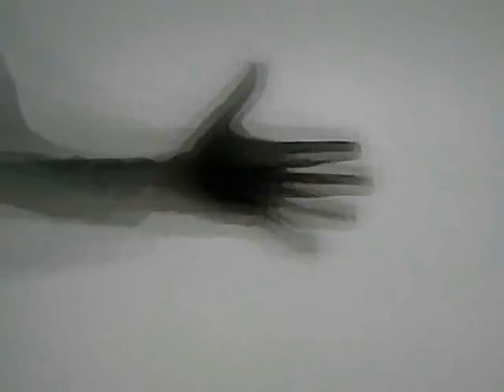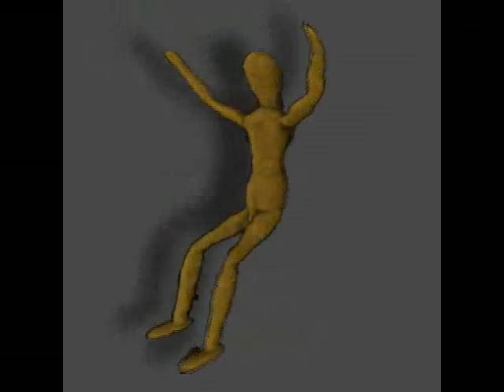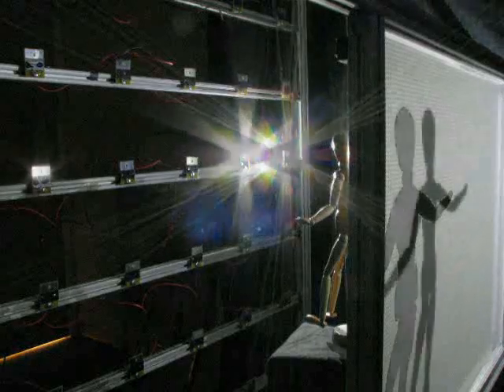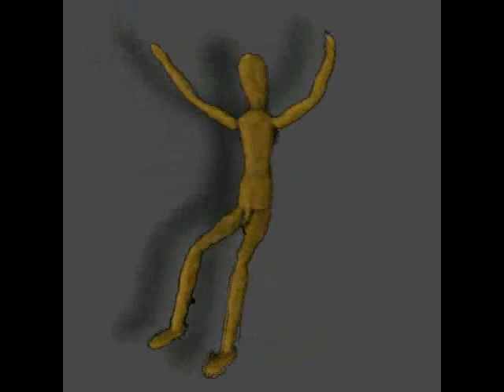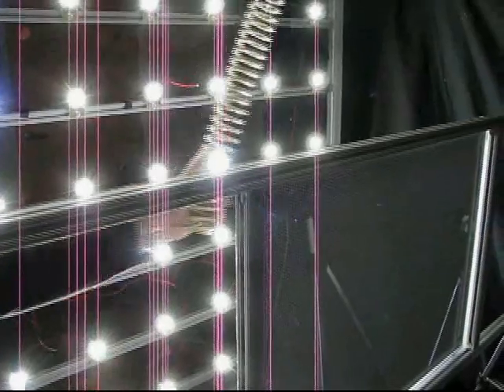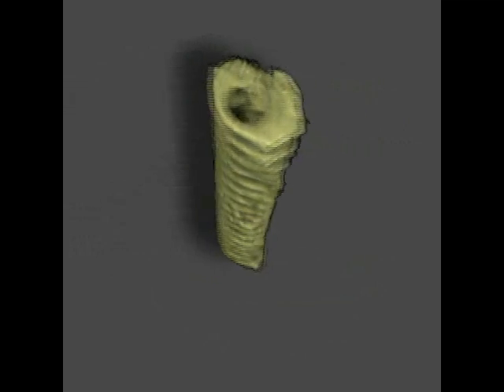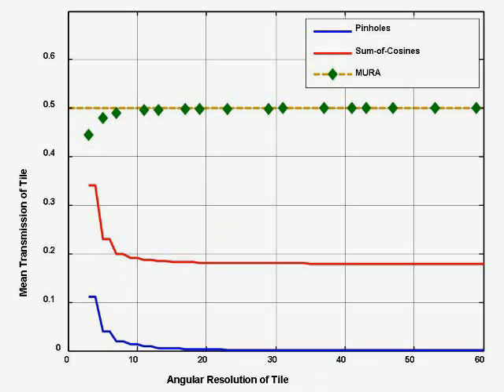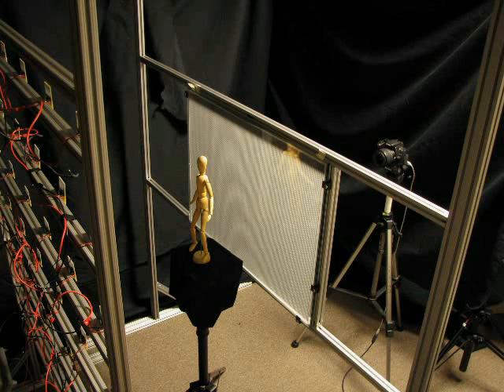Shield Fields: Modeling and Capturing 3D Occluders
We describe a unified representation of occluders in light transport and photography using shield fields: the 4D attenuation function which acts on any light field incident on an occluder. Our key theoretical result is that shield fields can be used to decouple the effects of occluders from the incident illumination. We first describe the properties of shield fields in the frequency-domain and briefly analyze the forward problem of efficiently computing cast shadows. Afterwards, we apply the shield field signal-processing framework to make several new observations regarding the inverse problem of reconstructing 3D occluders from cast shadows - extending previous work on shape-from-silhouette and visual hull methods. From this analysis we develop the first single-camera, single-shot approach to capture visual hulls without requiring moving or programmable illumination. We analyze several competing camera designs - ultimately leading to the development of a new large-format, mask-based light field camera that exploits optimal tiled-broadband codes for light-efficient shield field capture. We conclude by presenting a detailed experimental analysis of shield field capture and 3D occluder reconstruction.